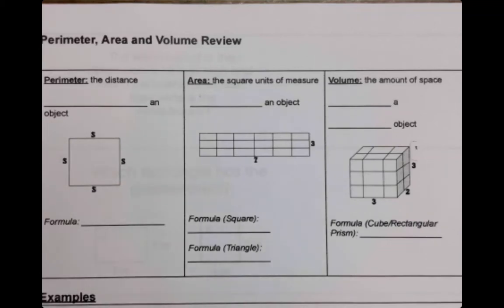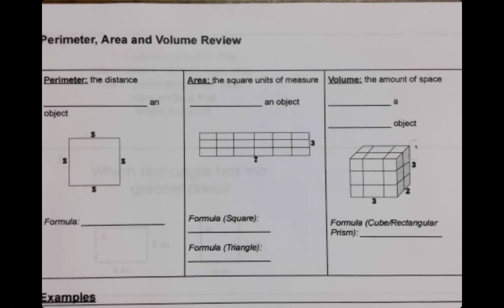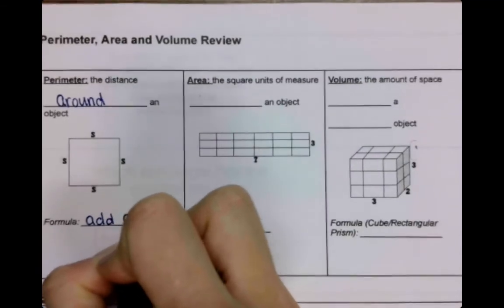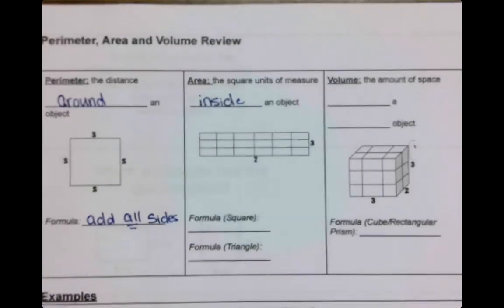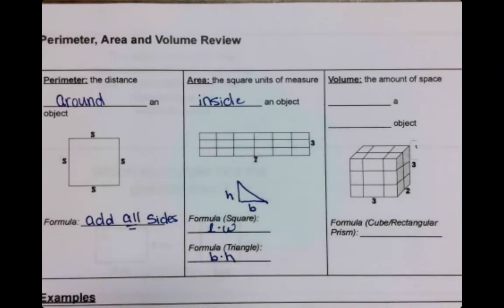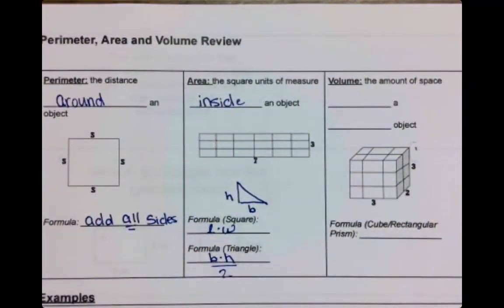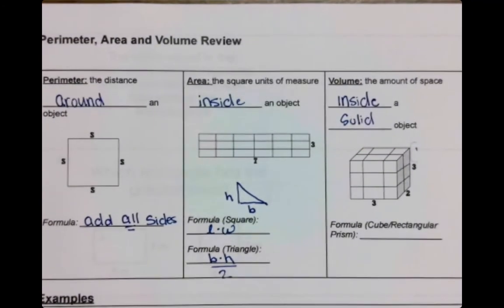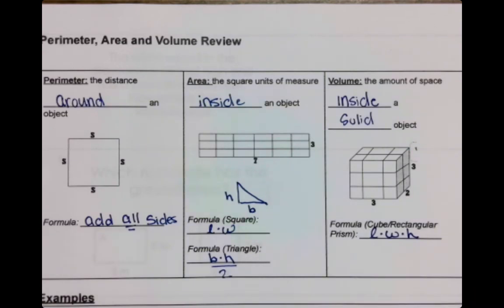Area, Perimeter & Volume Word Problem Notes Day 1 Part 1